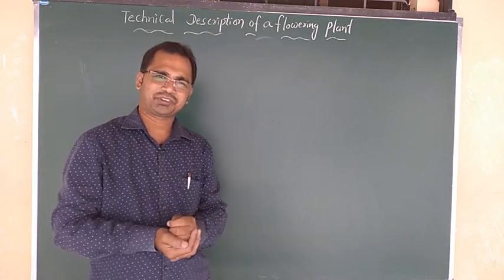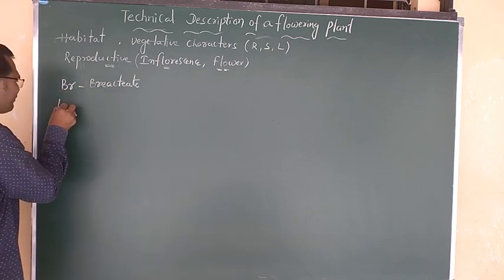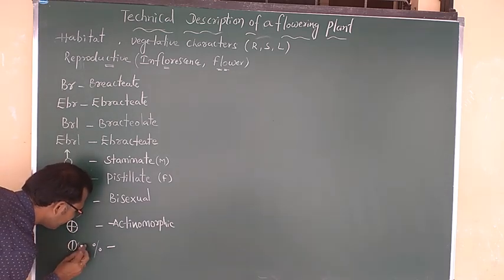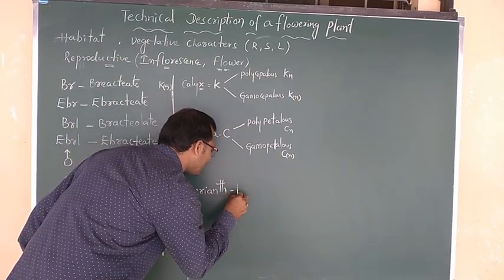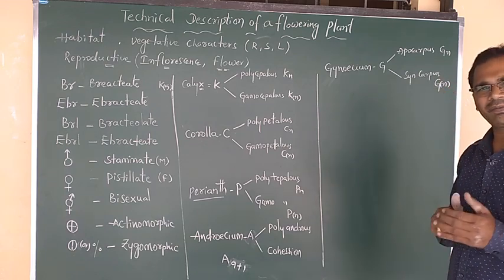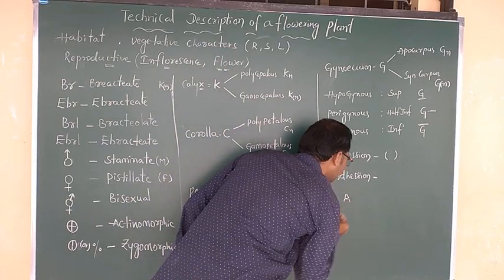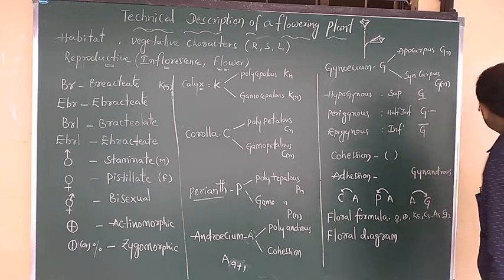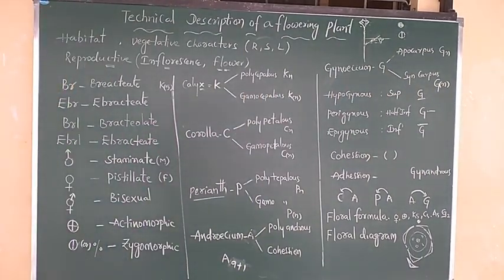Semi technical description of a Flowering plants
Botany NEET